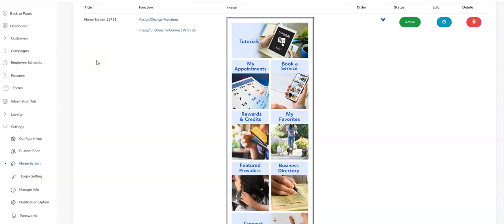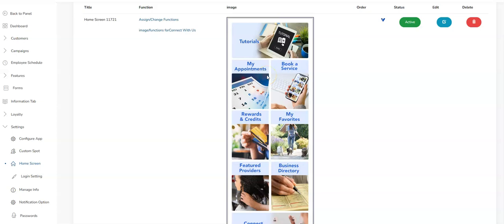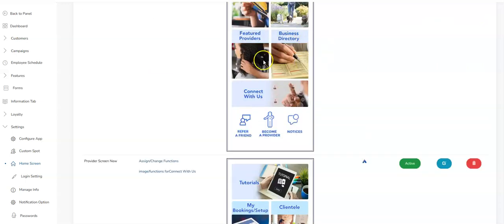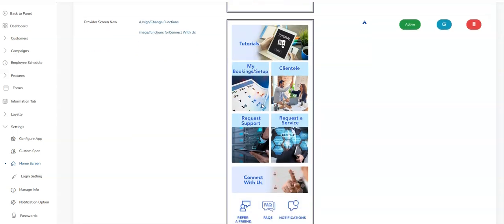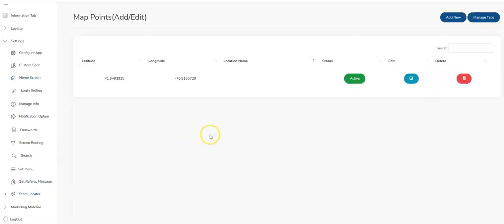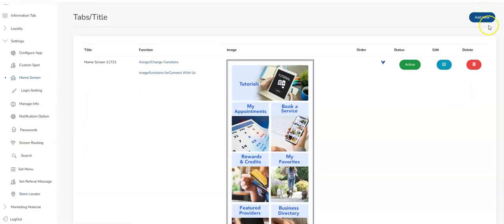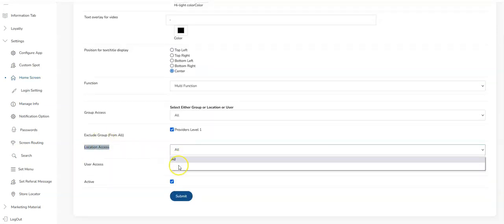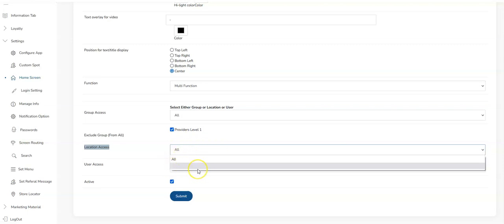Custom Spot Enhancement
This video will show you how to setup different home screens for different users and automatically assign them to the correct home screen based on their location.

So an app with users in New York, Chicago and Los Angles could have 3 different home screens and users would automatically be assigned to the home screen of the location they are closest to.

So users in New York would automatically just see the home screen for the New York version of the app.